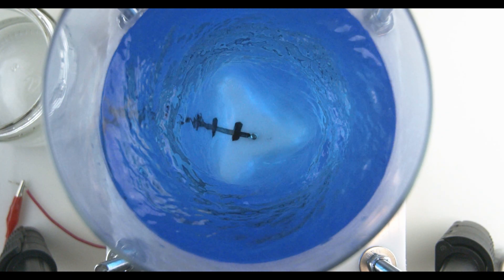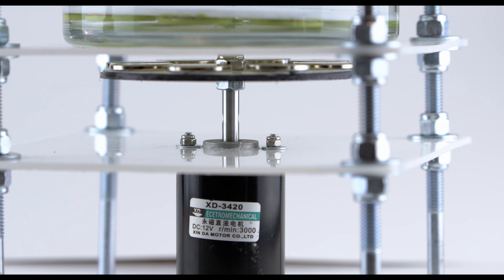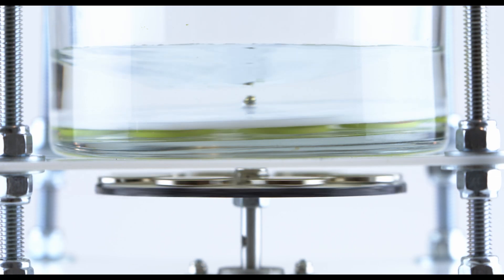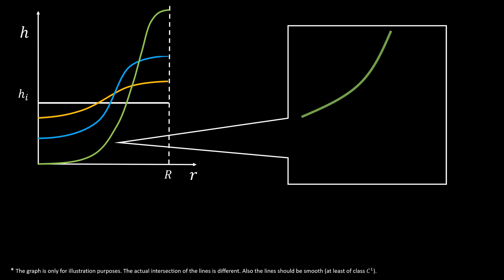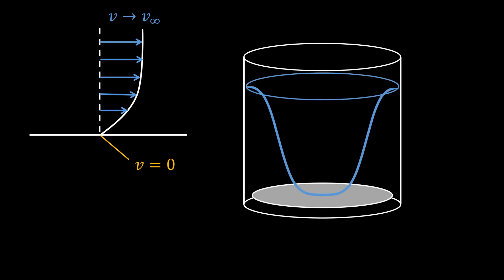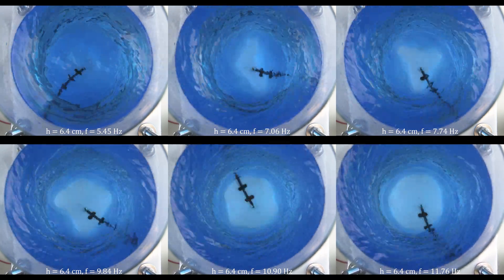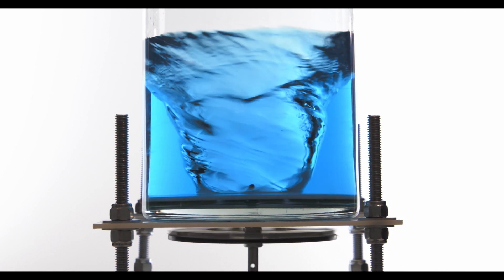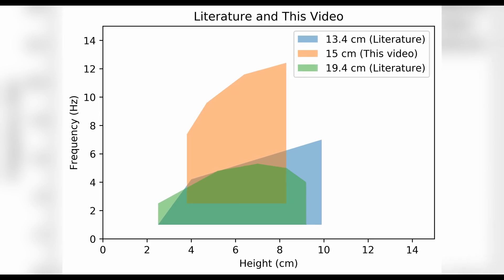Polygon Vortex Part 2 IYPT 2020 Problem 12 Demonstration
This is a demonstration of IYPT 2020 Problem 12 Polygon Vortex

References for this video:

[1]Thomas R. N. Jansson, Martin P. Haspang, Kåre H. Jensen, Pascal Hersen, and Tomas Bohr
Phys. Rev. Lett. 96, 174502 – Published 3 May 2006; Erratum Phys. Rev. Lett. 98, 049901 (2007)

[2] Polygon formation and surface flow on a rotating fluid surface Bergmann, Raymond; Tophøj, Laust Emil Hjerrild; Homan, T. A. M.; Hersen, P.; Andersen, Anders Peter; Bohr, Tomas. Journal of Fluid Mechanics, DOI: 10.1017/jfm.2011.152.

[3] Tophøj, Laust & Mougel, Jerome & Bohr, Tomas & Fabre, David. (2013). Rotating Polygon Instability of a Swirling Free Surface Flow. Physical review letters. 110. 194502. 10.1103/PhysRevLett.110.194502.

[4] Fabre, David & Mougel, Jerome. (2014). Generation of three-dimensional patterns through wave interaction in a model of free surface swirling flow. Fluid Dynamics Research. 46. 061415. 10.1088/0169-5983/46/6/061415.